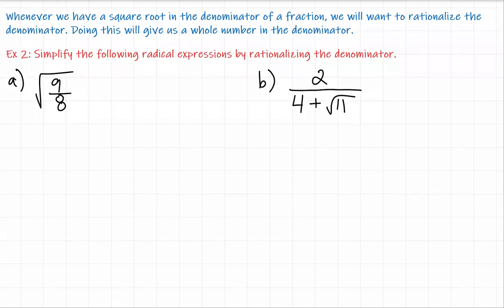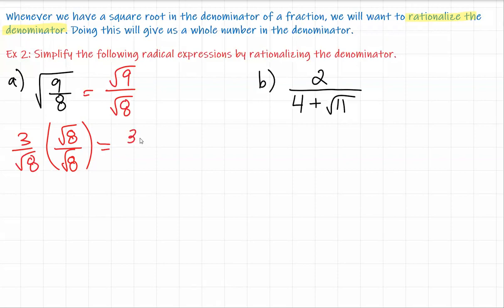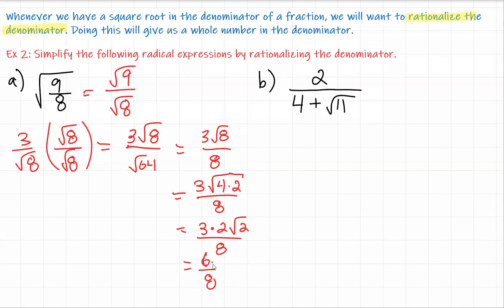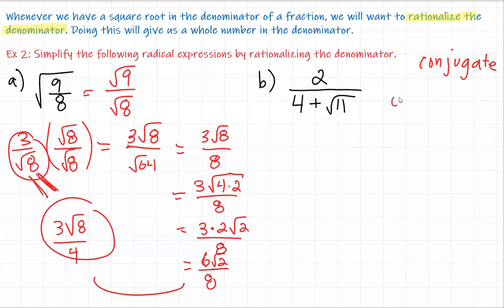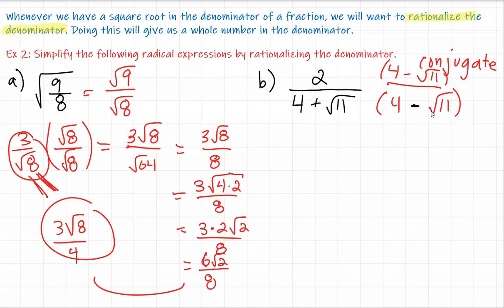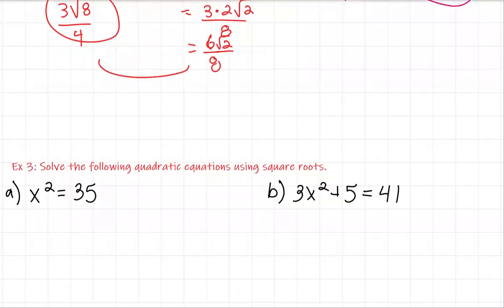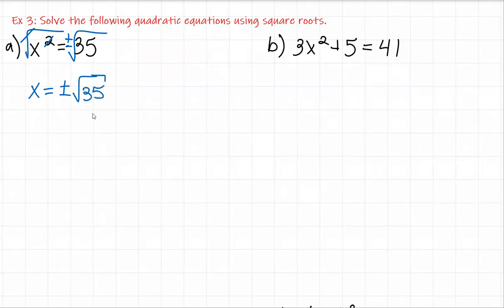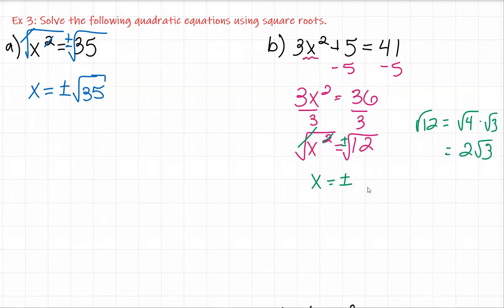Section 4.5 Part 2: Solve Quadratic Equations Using Square Roots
Part 2 of Section 4.5: Solve Quadratic Equations Using Square Roots